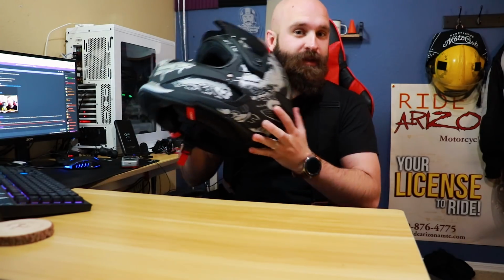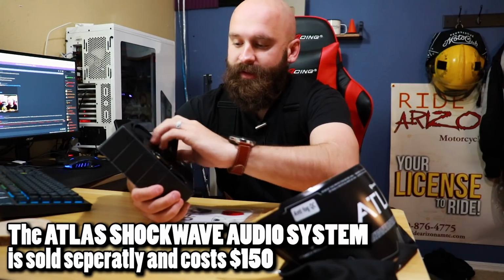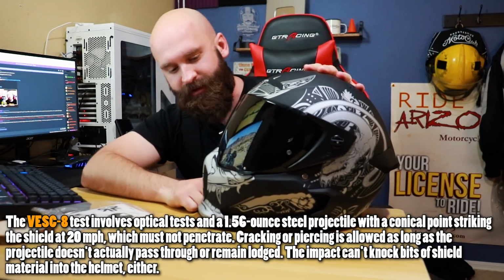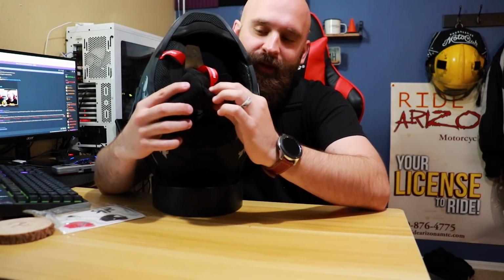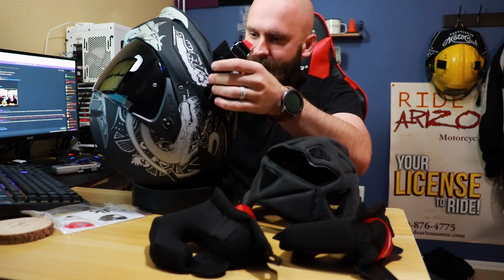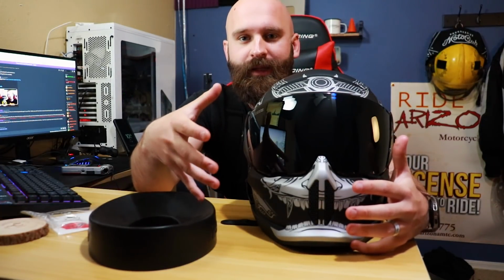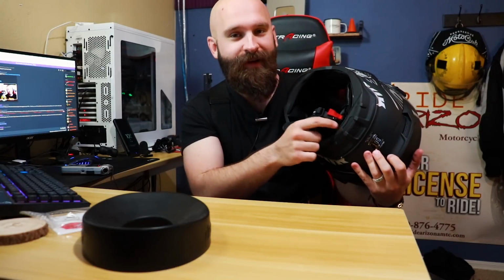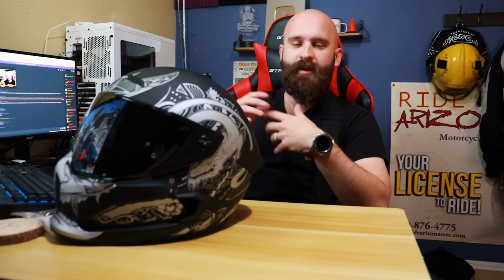Should You Get The Ruroc Atlas Motorcycle Helmet?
As a motorcycle coach, I take helmet's very seriously. Here is my critical review of the new Ruroc Atlas 2.0 motorcycle helmet.

Things I like about the new Ruroc Atlas 2.0:
Very lightweight
Great vision
Great airflow for summer riding
I like the Fidlock retention system

Things I think need improvement on the Ruroc Atlas 2.0:
The headliner could use some more padding
More options to turn off ventilation
Very noisy with no ear protection
Not an entry-level helmet based on price.

3) BECOME A MEMBER OR PATRON: Access special community perks on our channel/discord and support our training by clicking that JOIN button!

                                      PATRONS!